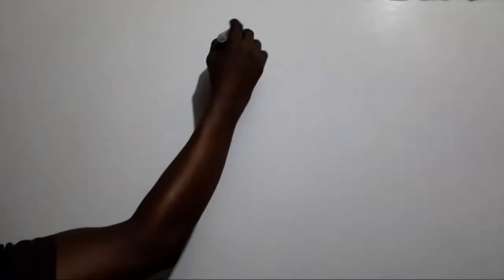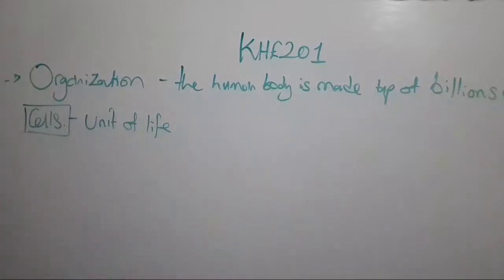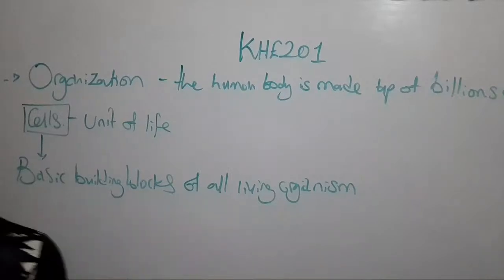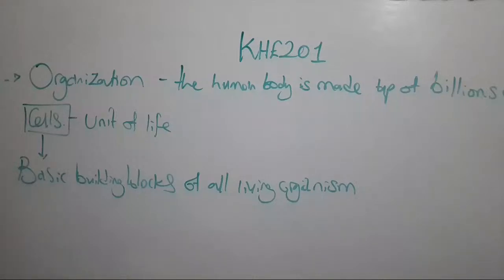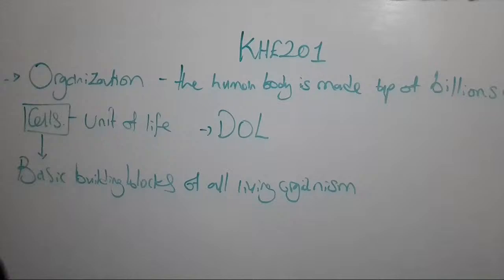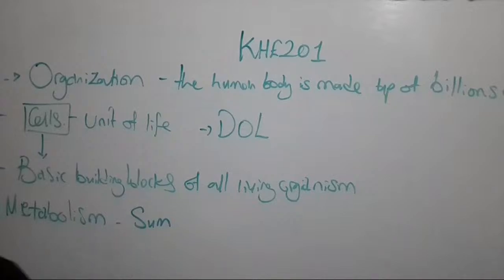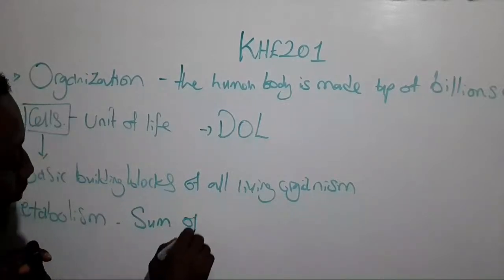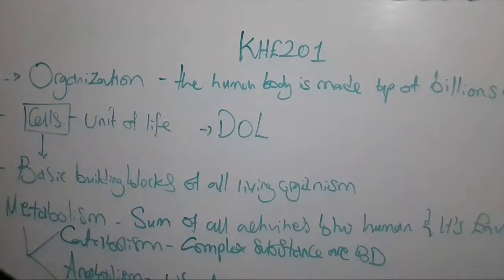PHYSIOLOGICAL PROCESS OF LIFE | VOL 2